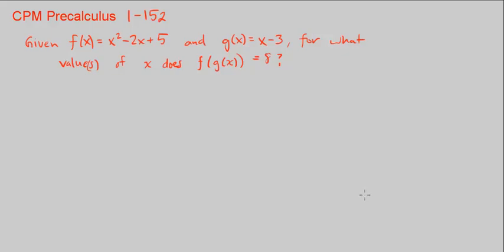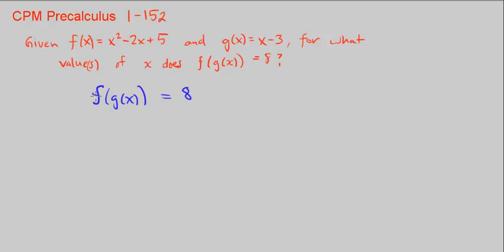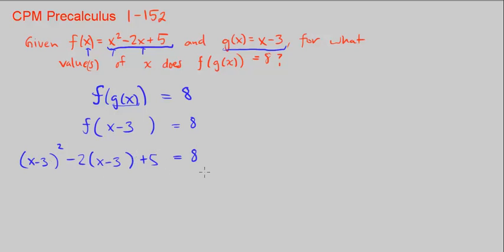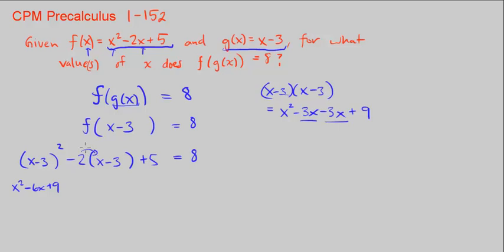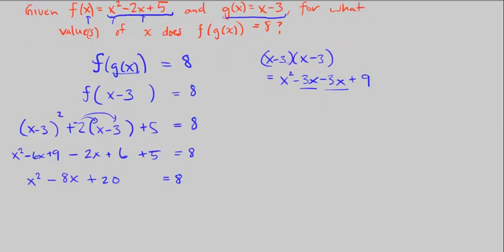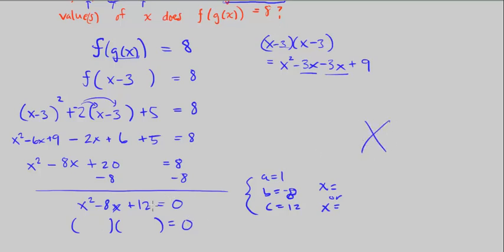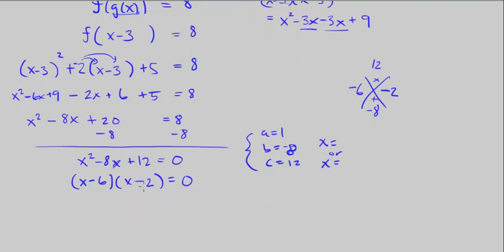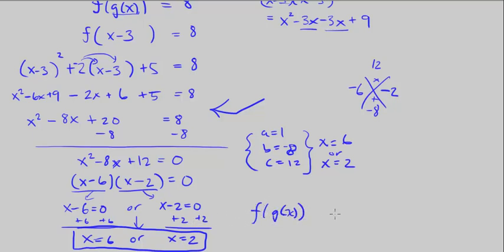CPM Precalculus 1-152 - Composition of functions